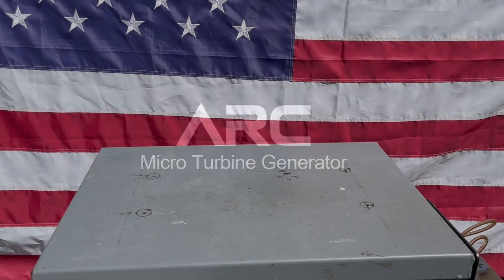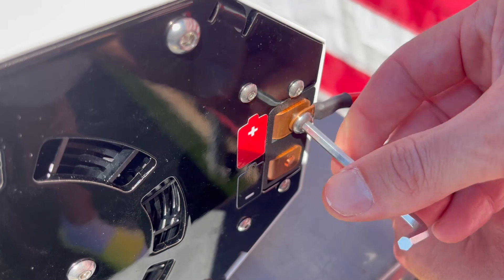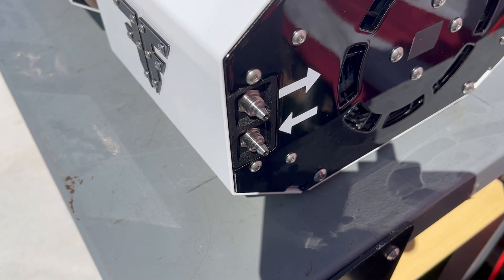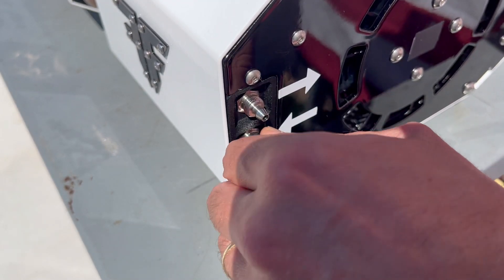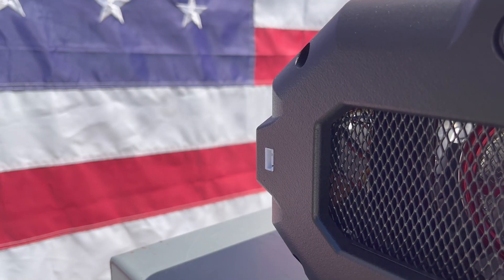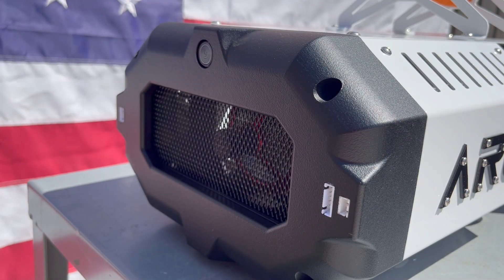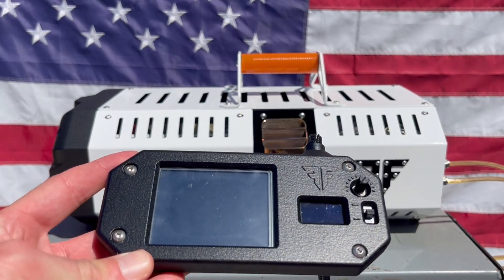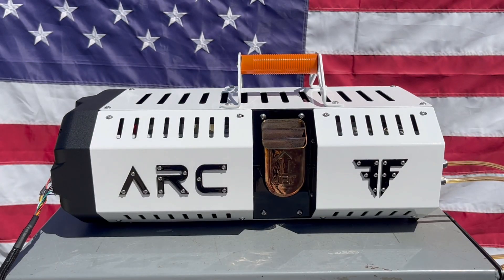ARC Micro Turbine Generator Set-up and Operation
The latest generation of the ARC turbogenerator comes packed with several critical updates. Most importantly, the new firmware allows the ARC to sense when the turbine has reached idle state, after which it is gradually throttled-up until a pre-programmed voltage is reached (user need only turn the unit on). The ARC will then maintain this voltage under varying loads by using a built controller. Check out the video below for an overview of how-to set-up and operate this latest model.